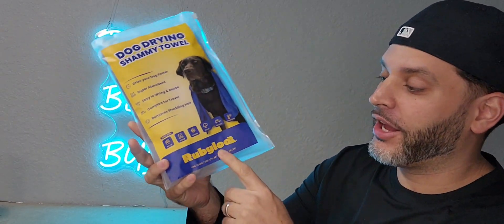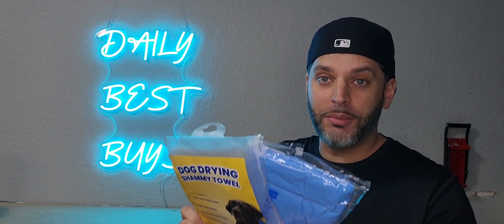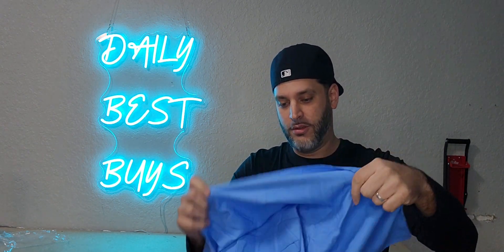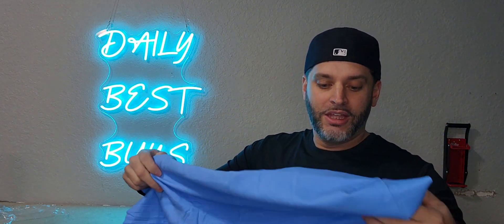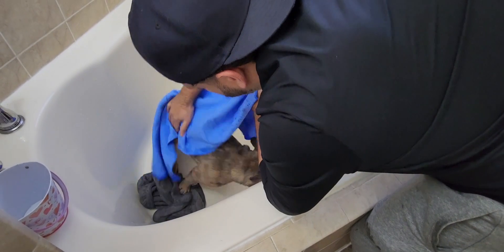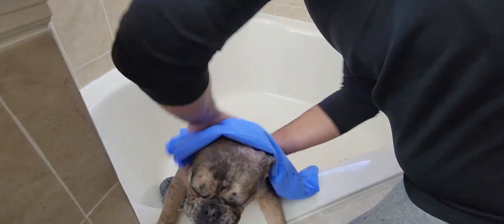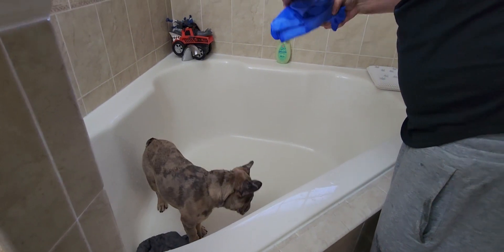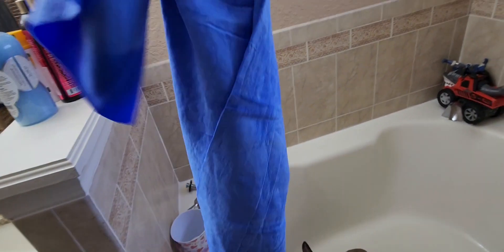Rubyloo Review Shammy Dog Towels for Drying Dogs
Review of the rubyloo Shammy Dog Towels for Drying Dogs

Link to Amazon

🐾 Revolutionize Dog Drying with Rubyloo Dog Shammy Towel! 🐾

Experience the next level of dog drying efficiency with our innovative quick-dry technology. Here's why Rubyloo is the ultimate solution for your furry friend:

🌟 Key Features:

Save Time, Dry Faster: Harness the power of revolutionary quick-dry technology. Dry your dog 2x faster with maximum water absorption, outperforming traditional cotton or microfiber towels.

Banish Wet Dog Smell: Say goodbye to the notorious wet dog smell! Our synthetic chamois acts like a magnet, swiftly removing water, leaving your large dog happy, dry, and odor-free.

Easy Wring and Reuse: Bid farewell to hard-to-wring shaggy towels. Rubyloo shammy can be effortlessly wrung out, ready to tackle more water, making it a reusable and eco-friendly solution.

Rehydrate for Ultimate Performance: If the shammy air-dries and becomes stiff, no worries! Simply rehydrate it under warm water to restore its super absorbent characteristic, ensuring longevity.

Big Size, Big Performance: This isn't your average dog towel. Rubyloo is an extra-large, premier shammy crafted specifically for medium and large breeds. Convenient for travel & car use, it offers unparalleled performance in a compact form.